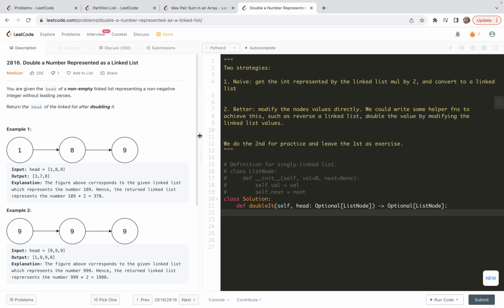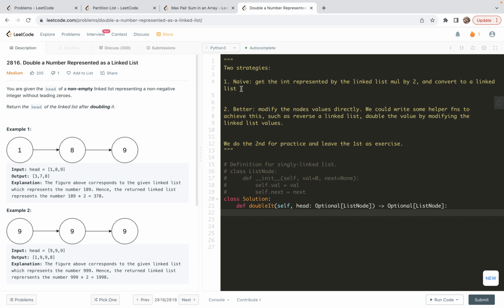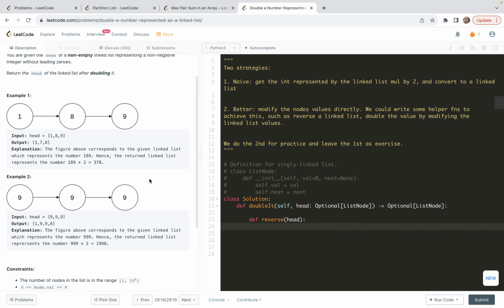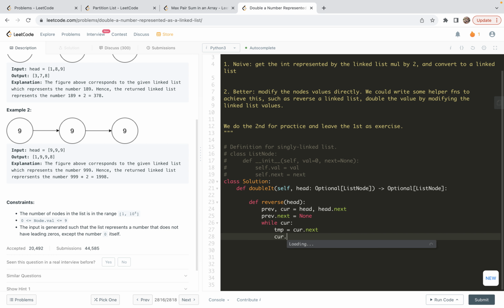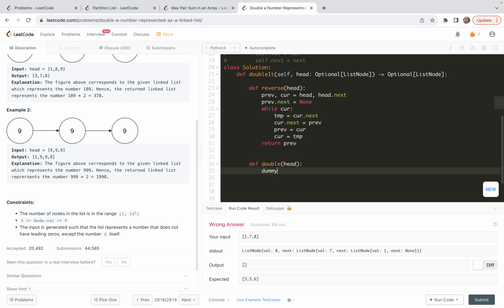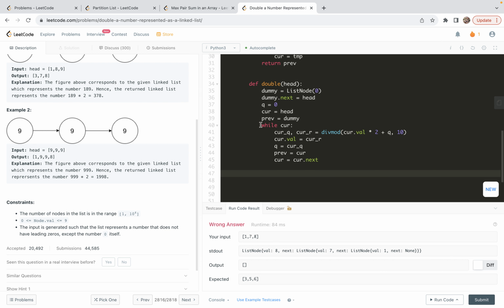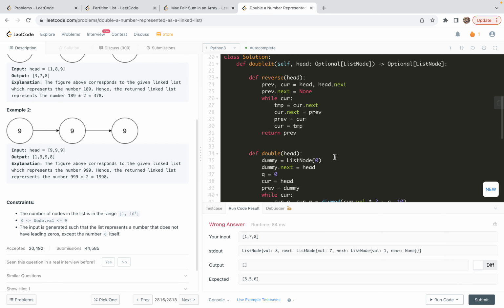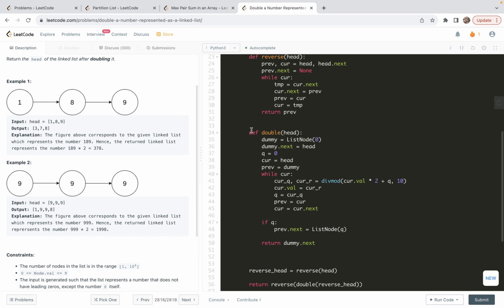leetcode 2816. Double a Number Represented as a Linked List - linked list practice